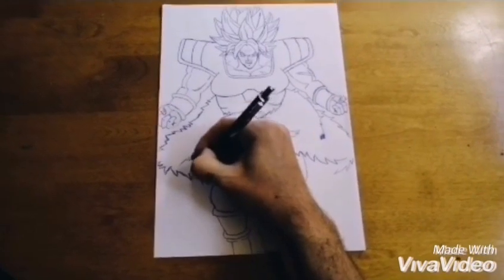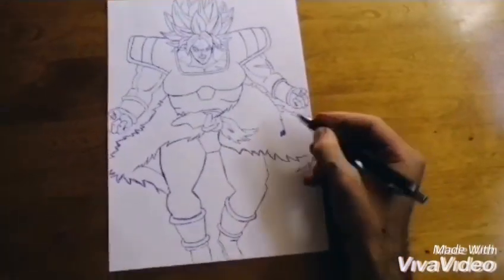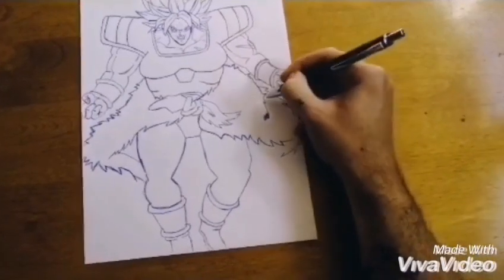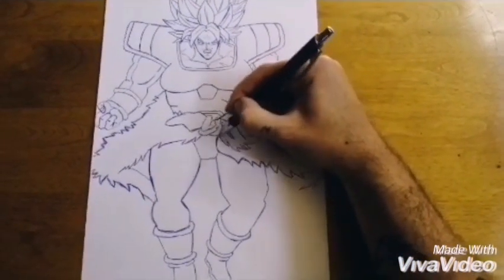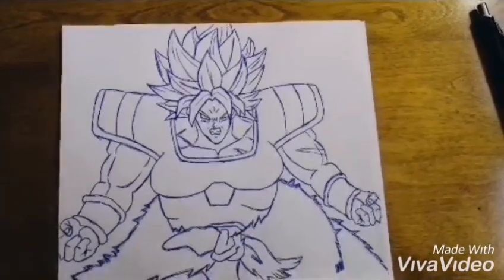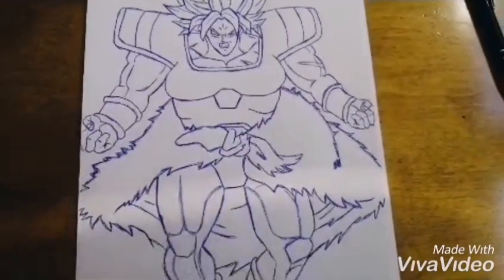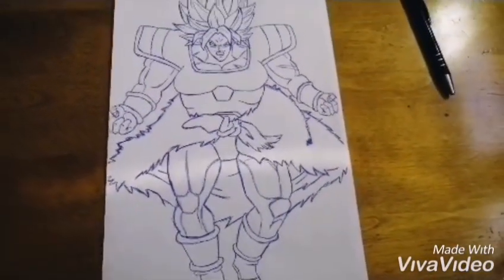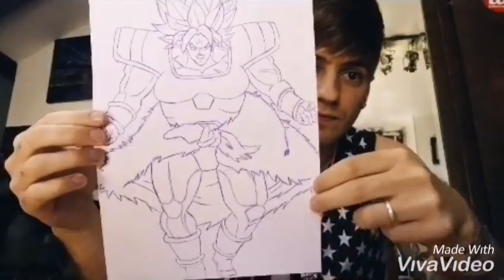JE DESSINE BROLY DE DBS